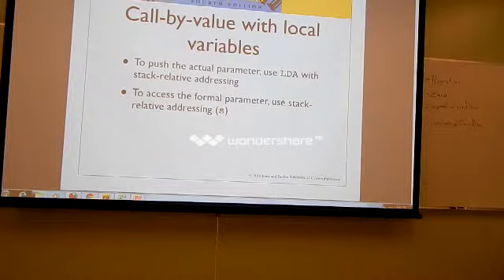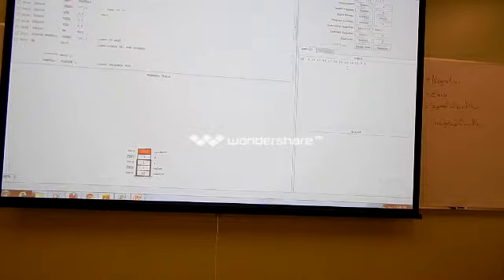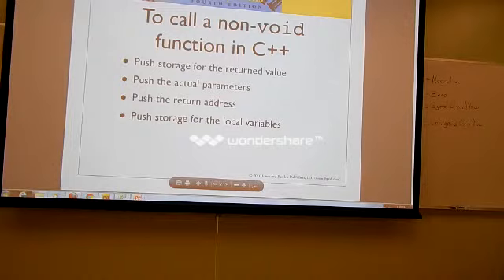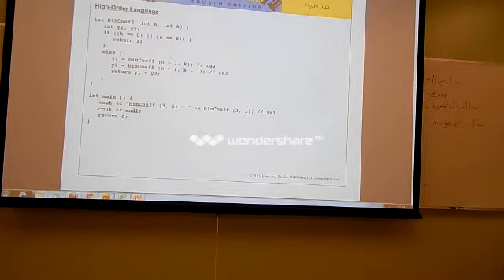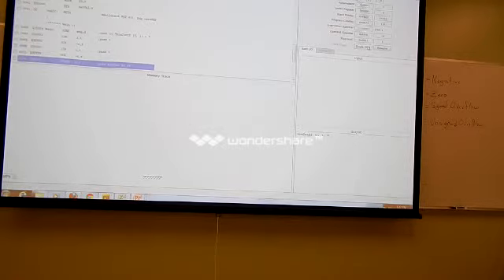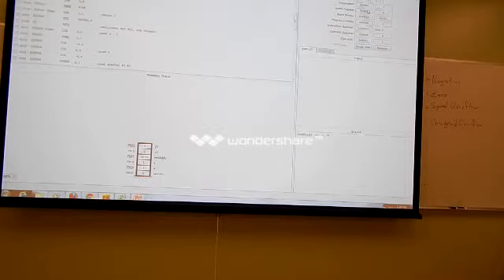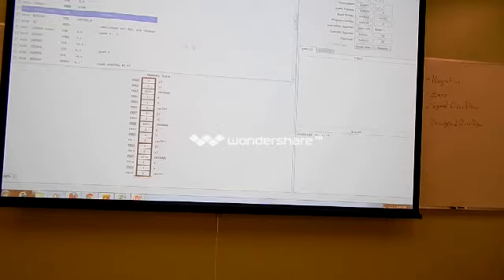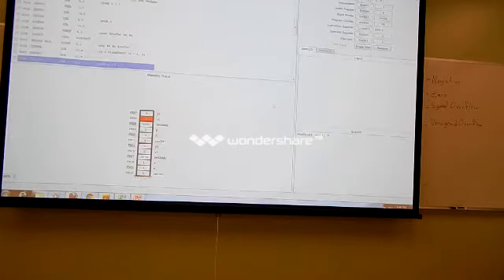CSC 205 - 3 27 2013 (Part 2 of 3)